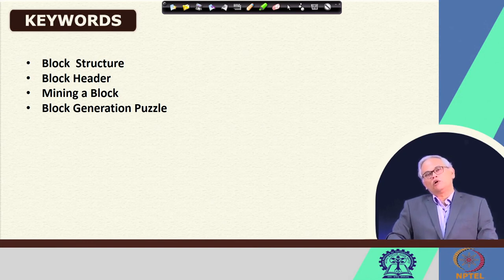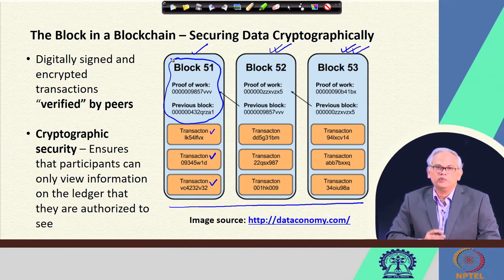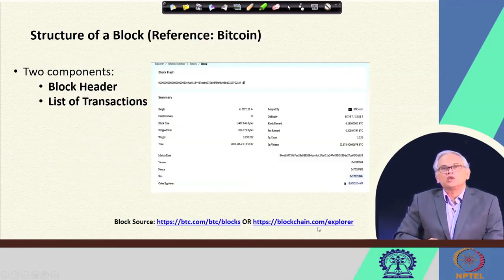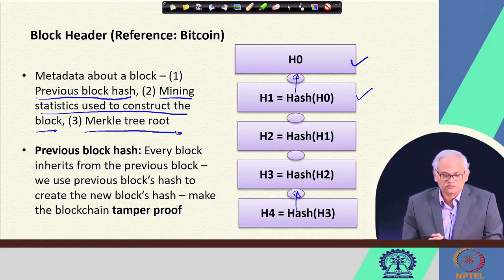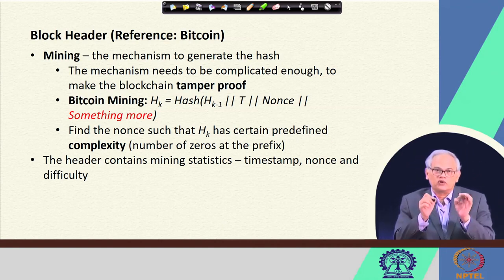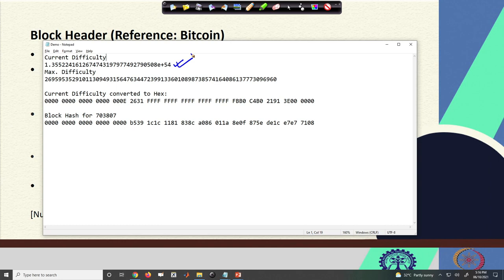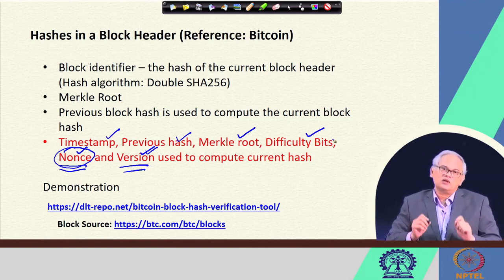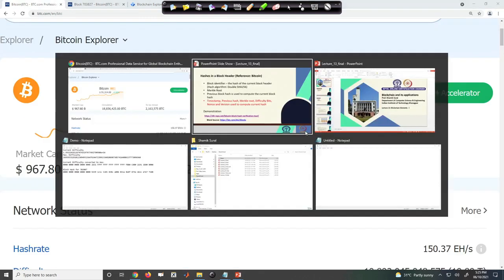Lecture 13 Blockchain Elements 1